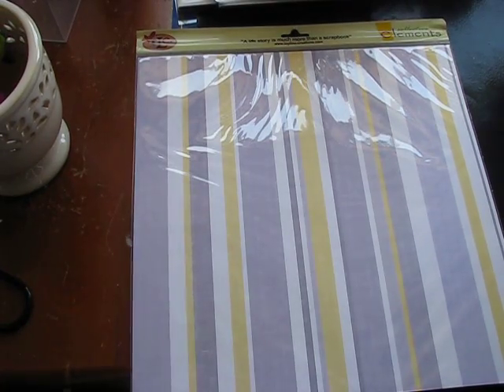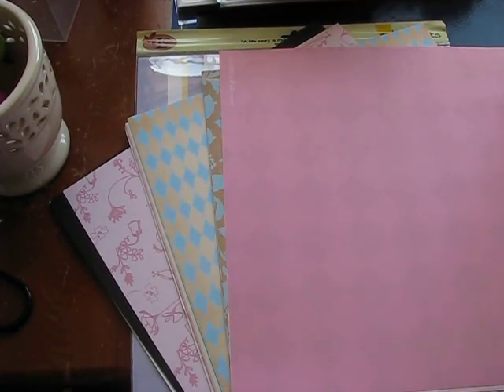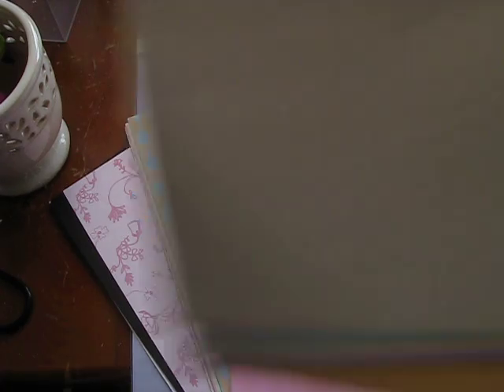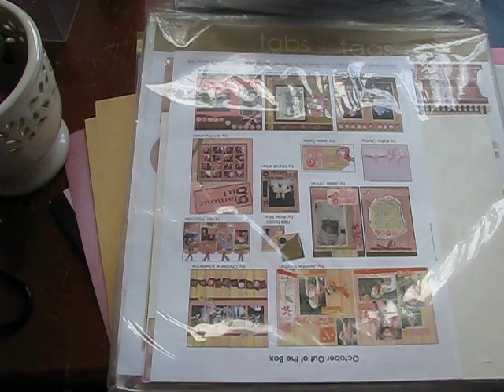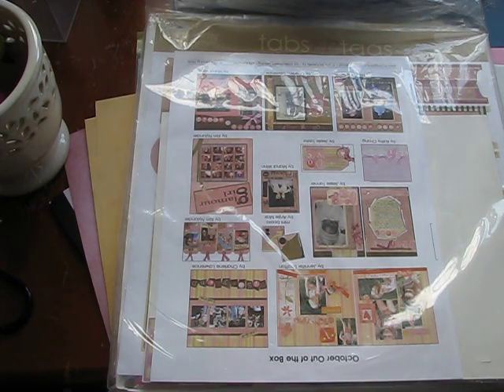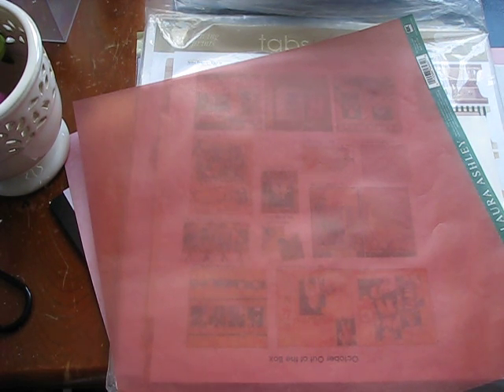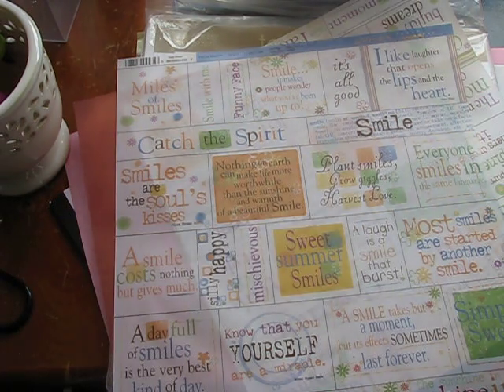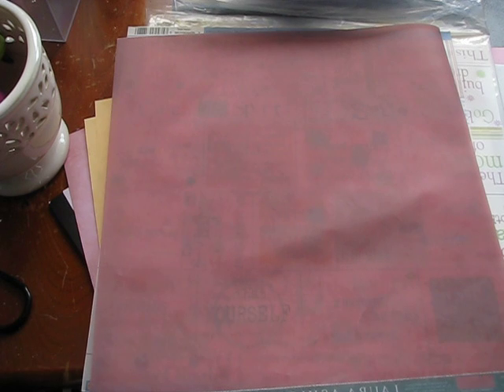paper boxes (2 available)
BOTH BOXES SOLD